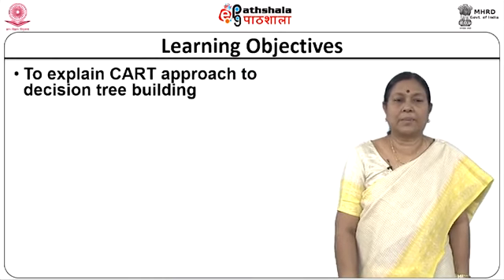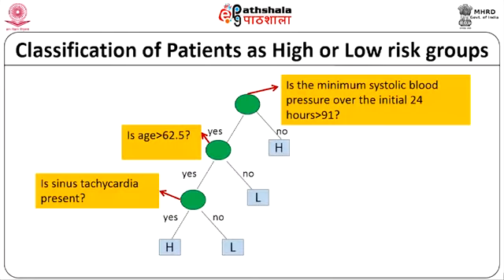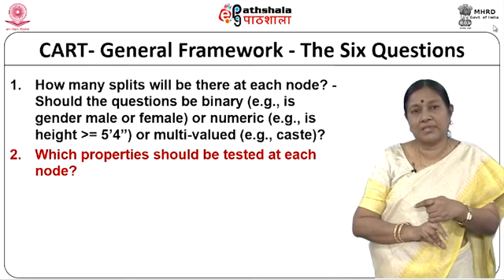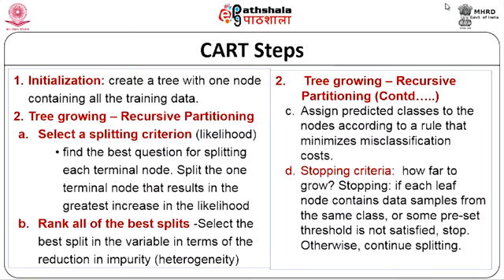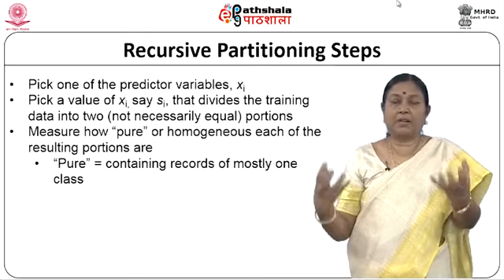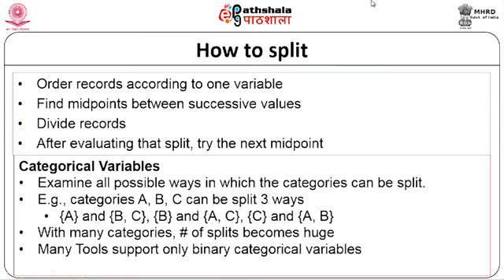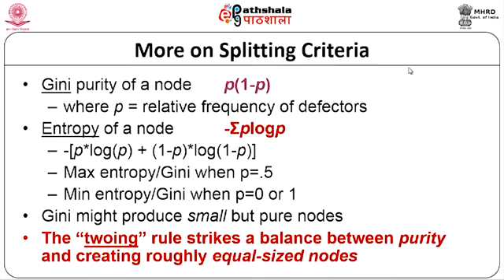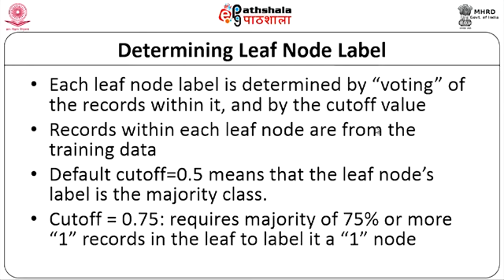Classification and Regression Trees I